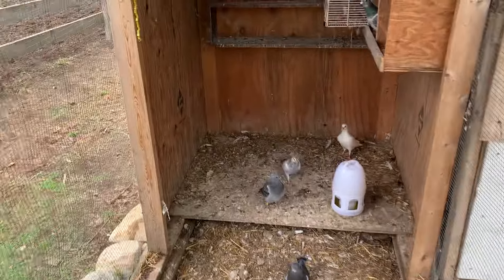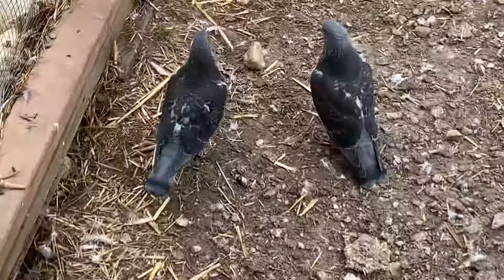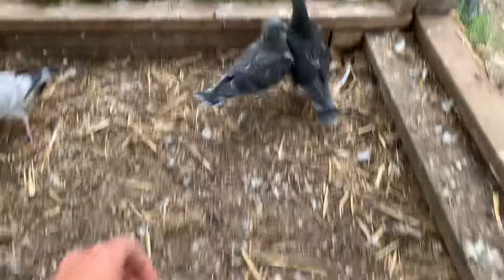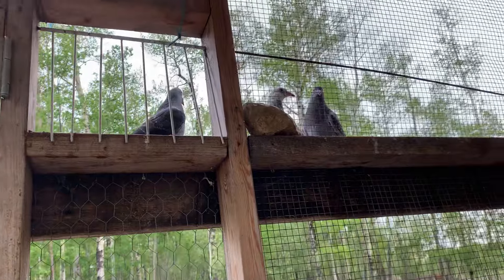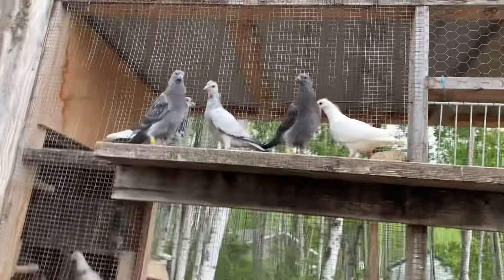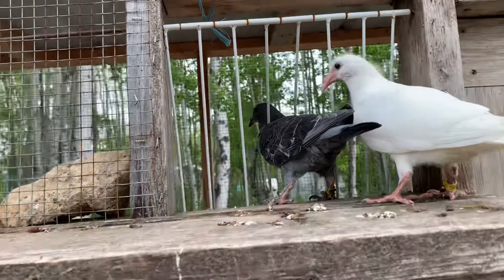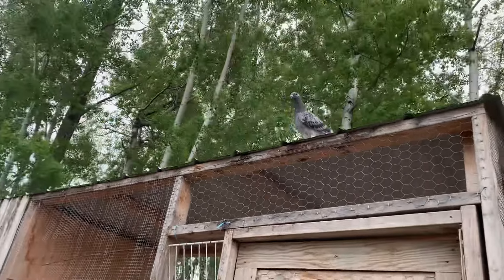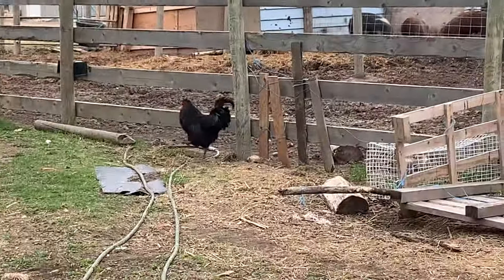Trap training my racing pigeons